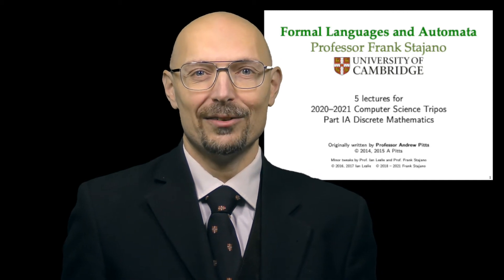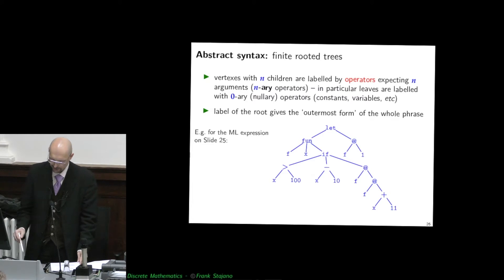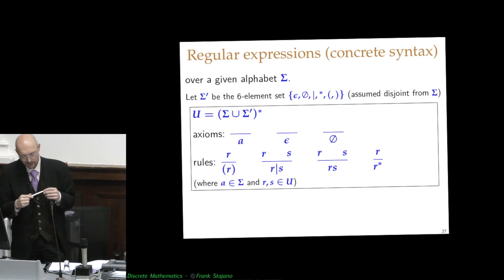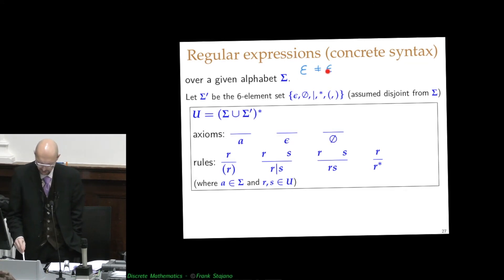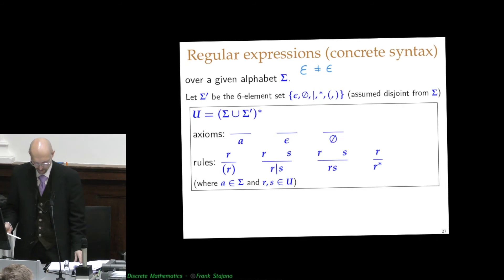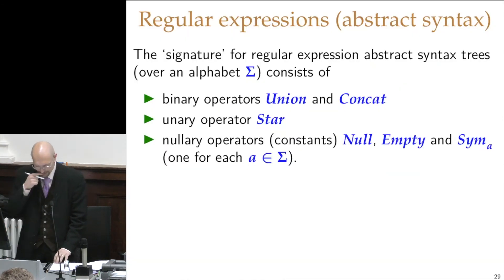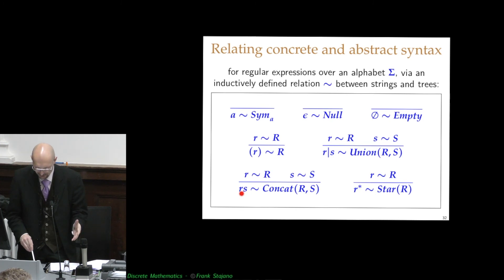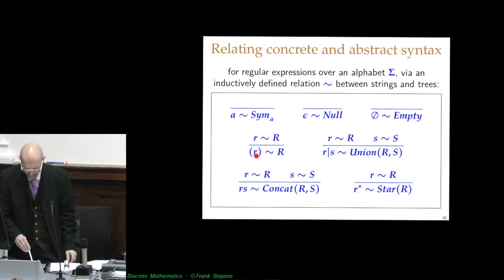Regular Expressions (Discrete Mathematics: Formal Languages and Automata)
I am a Professor in the Computer Science department at the University of Cambridge. Through this channel I welcome anyone in the world to attend my lectures. This is the first video in a series on Formal Languages and Automata that forms the last part of the Discrete Mathematics course for first year computer scientists.

Today's video introduces regular expressions as a way to define a formal language: the language is the set of strings that the regular expression recognises.

This video, and indeed this series of lectures, is not about learning how to write, optimize and debug regular expressions. We are instead concerned with exploring the expressive power of regular expressions---what languages they are capable of recognizing and what are their limitations.

We open with a distinction between concrete and abstract syntax. The abstract syntax for a regular expression is a tree structure, whereas the concrete syntax is a linearized sequence of characters from a set that includes (a) the alphabet over which the strings to be recognized are defined, plus (b) six special metacharacters, not present in that alphabet, used to define the regular expression.